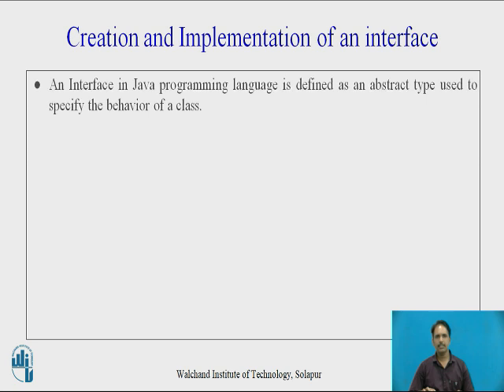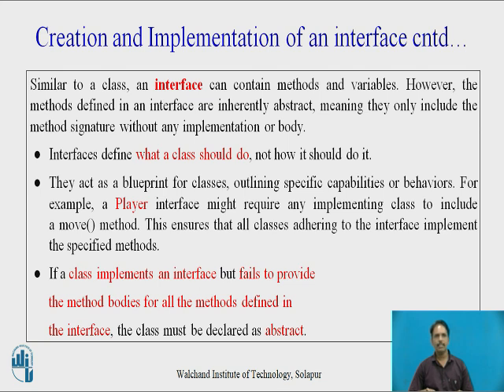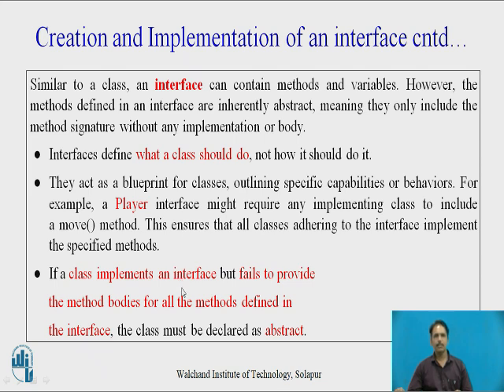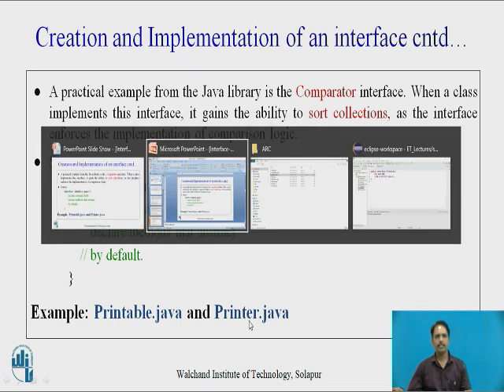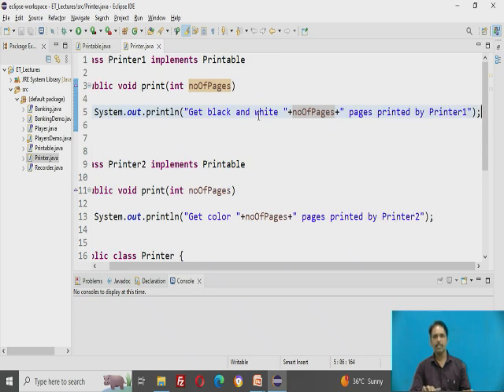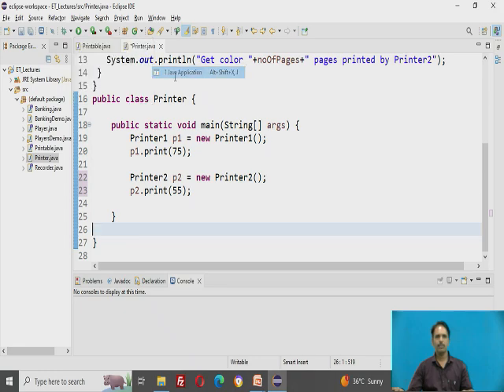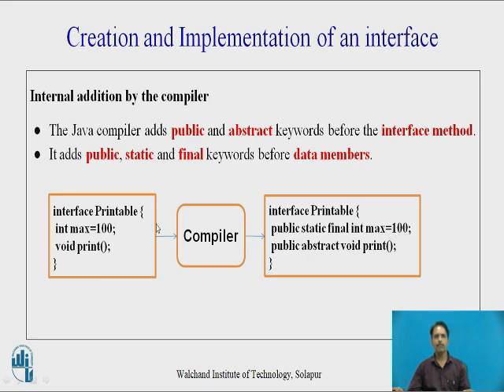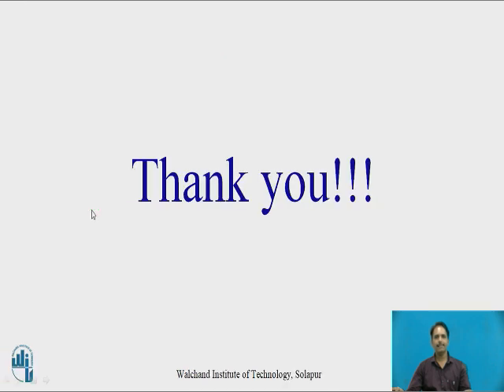Interfaces in Java-Part-I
Mr. A. R. Chinchawade
Asst. Professor
Dept. of Computer Science & Engg.